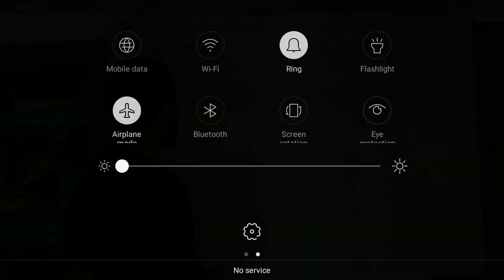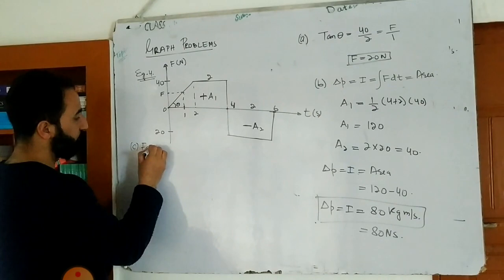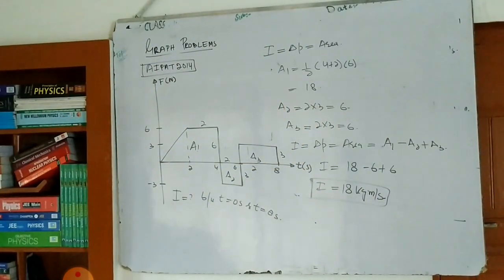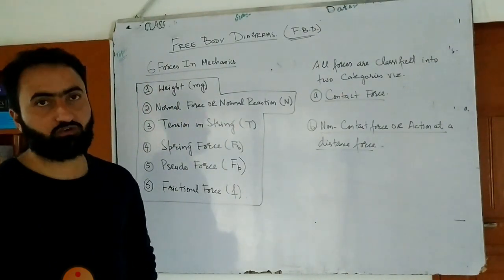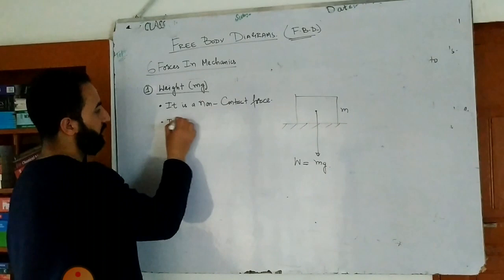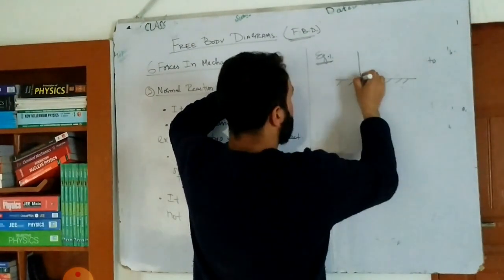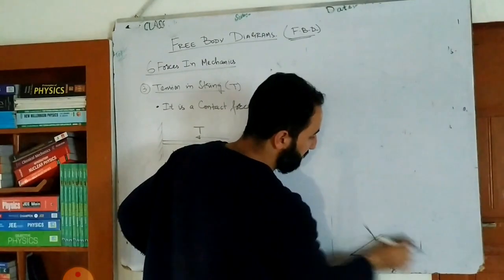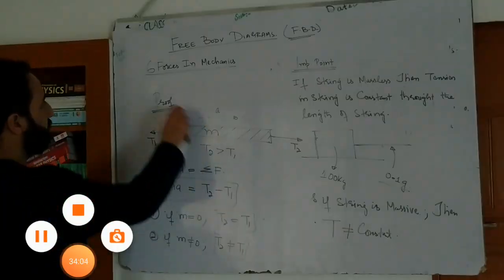NLM lec 9